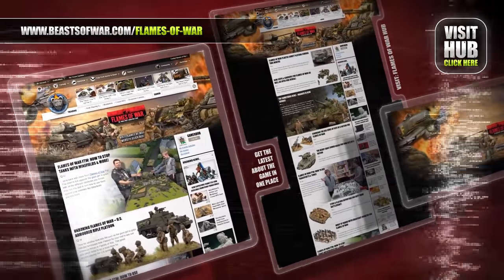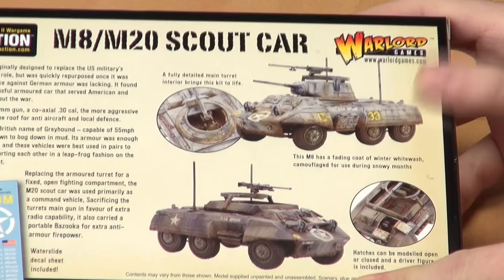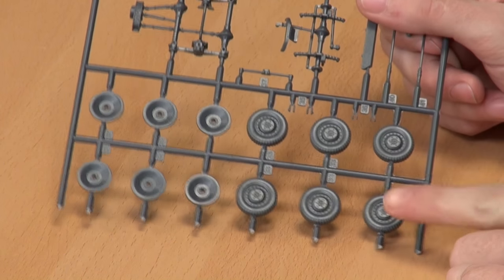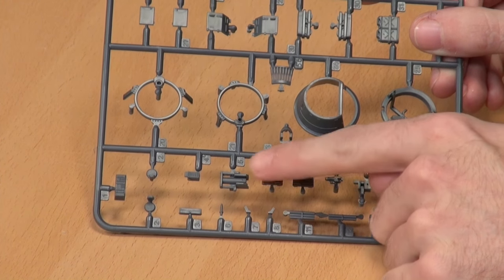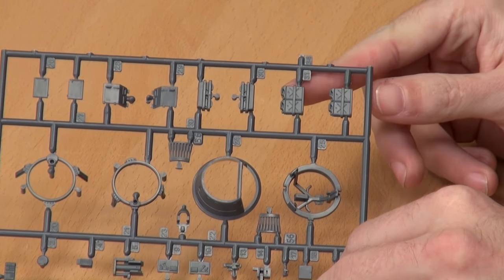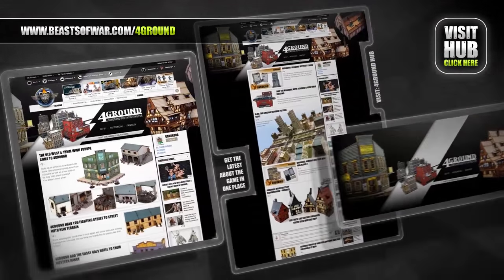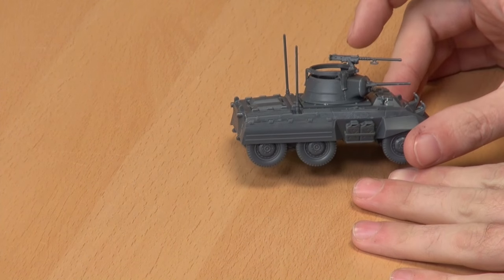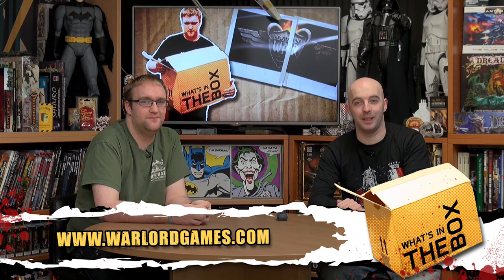Bolt Action Unboxing - M8/M20 Scout (Greyhound)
We're taking a look at the Bolt Action M8/M20 "Greyhound" Scout Car from Warlord Games today. This handy little vehicle was very useful on the battlefields of World War II and for your tabletop games.

We'll be discussing its uses and showing off the kit in full so let us know if you make use of this model in your games.

What do you think of the Greyhound?